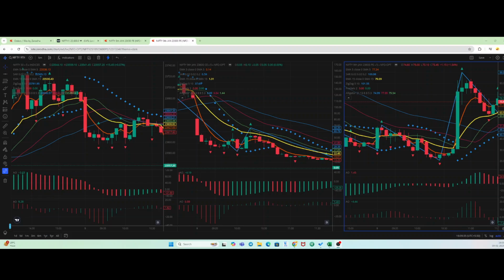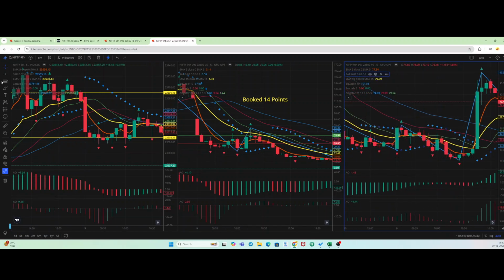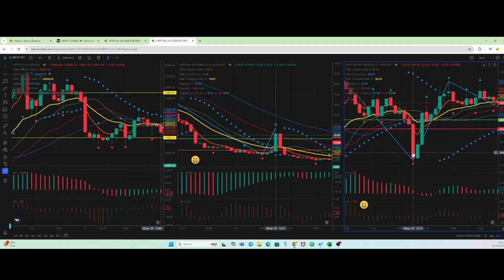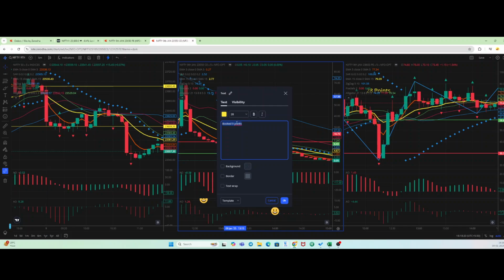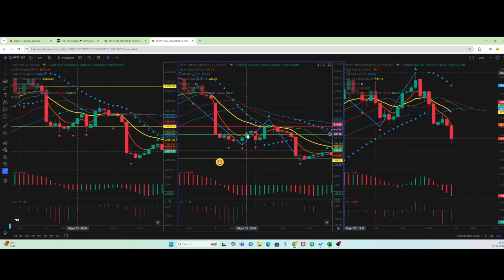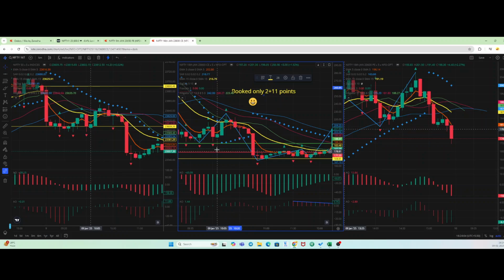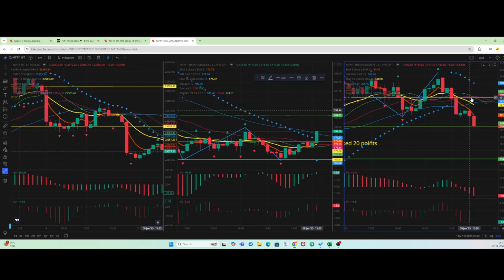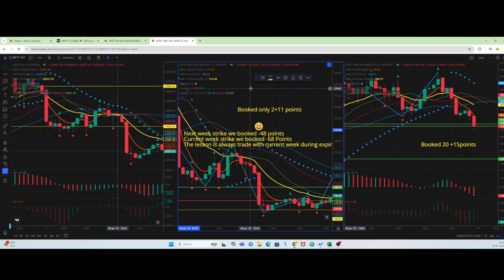TRADE REVIEW 09-01-25 BY STRATEGIC TRADE